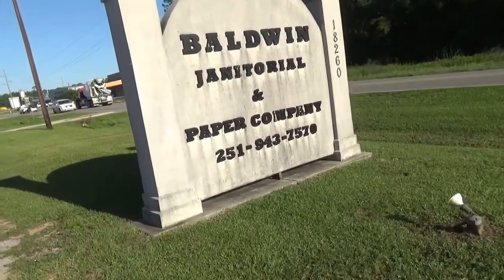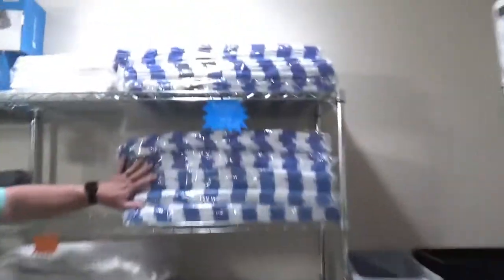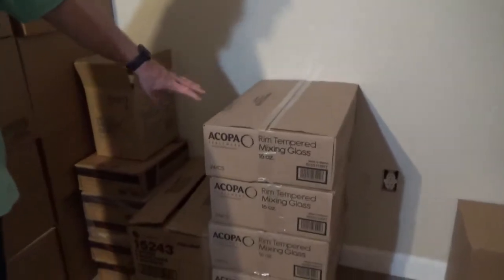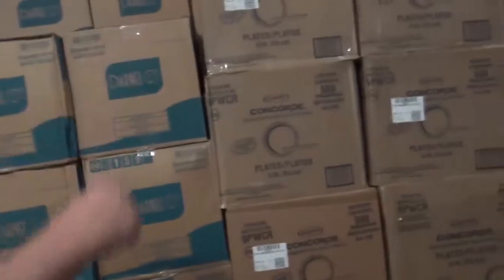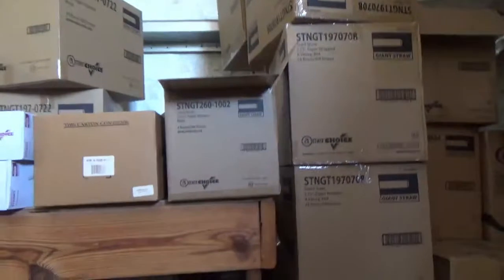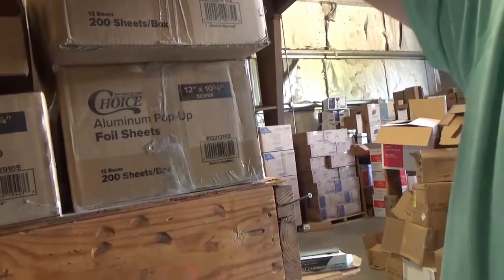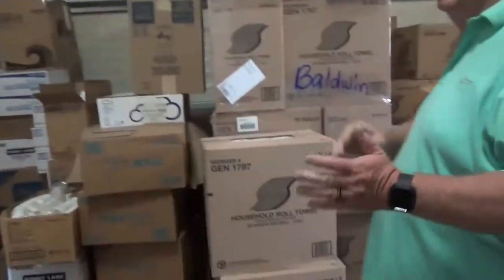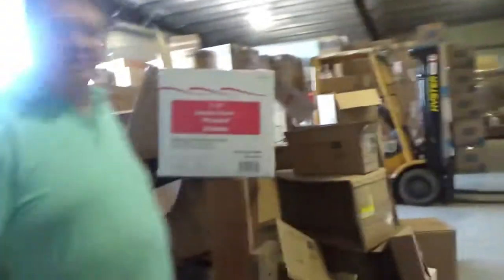Baldwin Janitorial and Paper Tour of Products Video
Baldwin Janitorial is located 18260 County Rd 12, Foley AL. This is just a few of the items janitorial, condo rental supplies, catering, restaurant/deli and grocery. See them on Facebook!